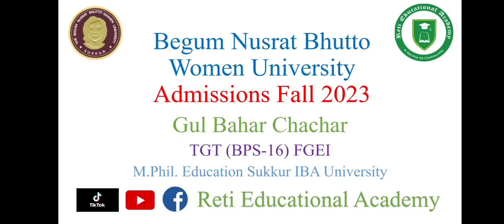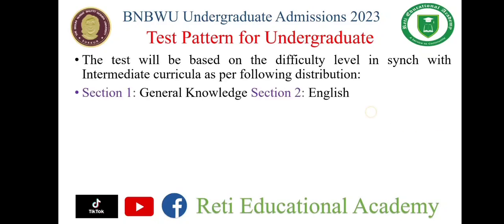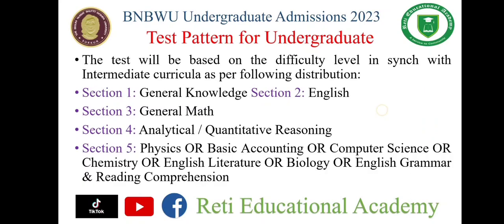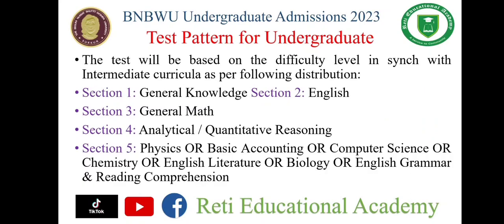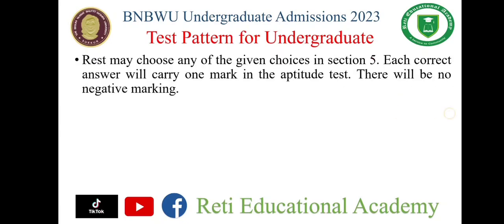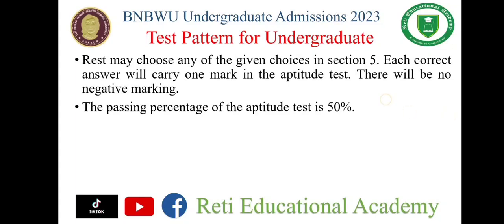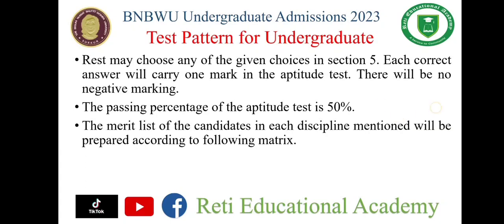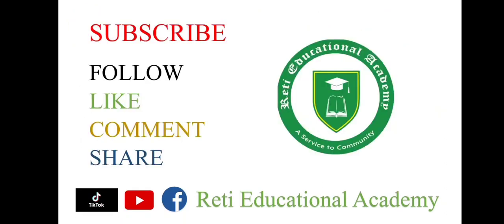Test Syllabus BNBWU Admissions 2025 | Begum Nusrat Bhutto Women University Sukkur 2025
Reti Educational Academy Channel was created to inform students of different scholarships and universities across Pakistan.
In addition to this, this channel aims to prepare candidates for different examinations including scholarship exams, entrance exams, and recruitment exams conducted by major testing services of Pakistan including ETC, HEC, NTS, STS, and Federal and provincial public service commissions of Pakistan.

Pakistan Studies for Different Tests & Exams | Pakistan Affairs MCQs | Pakistan Studies Lectures | Pakistan Studies Preparation MCQs | Pakistan Study